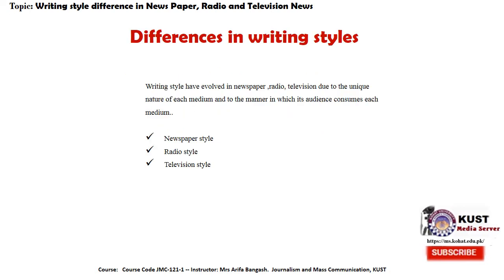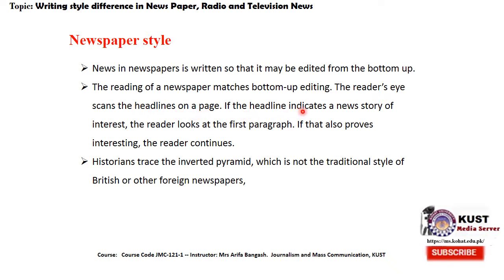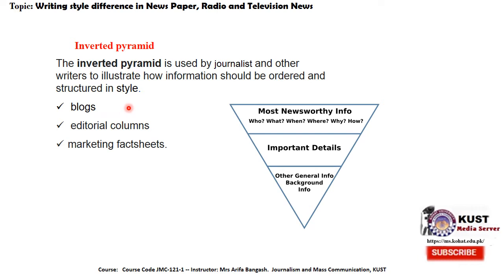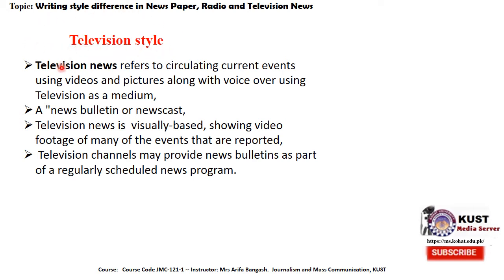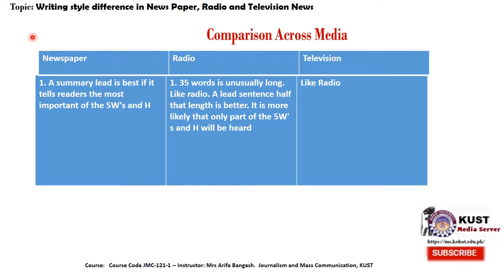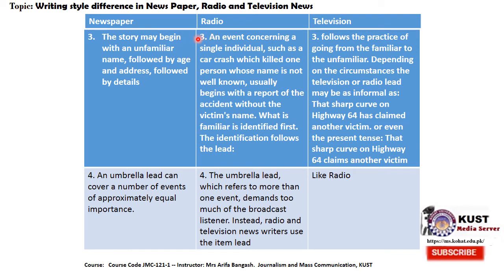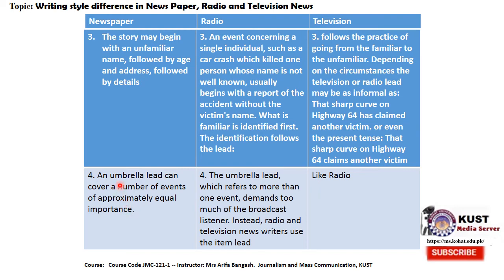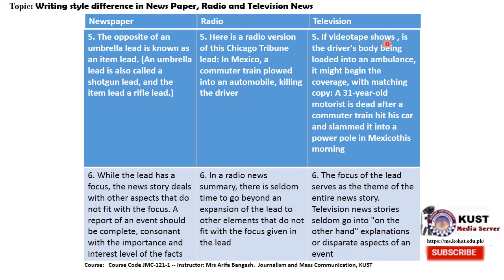News Writing (TV, Radio and Newspaper)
JMC-121